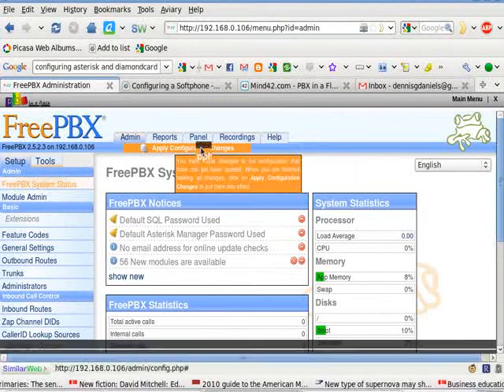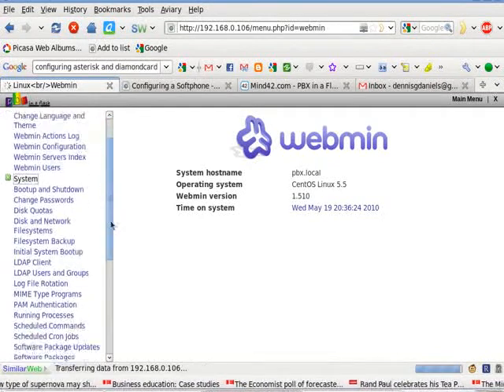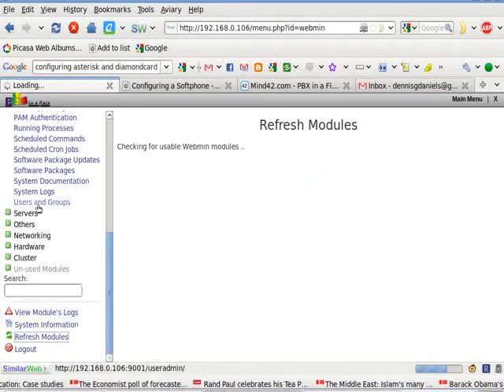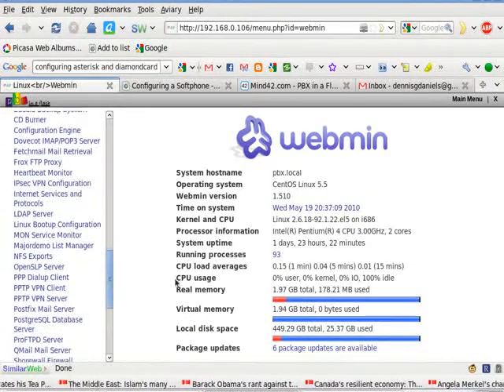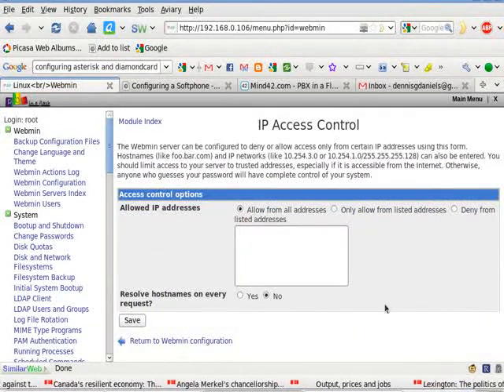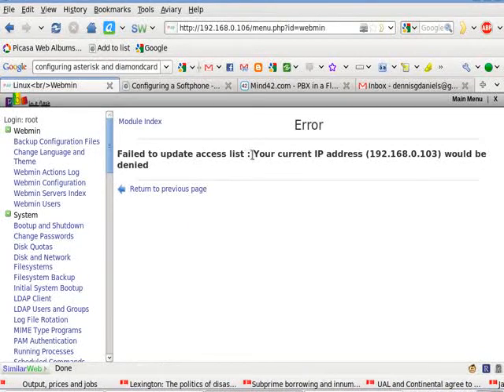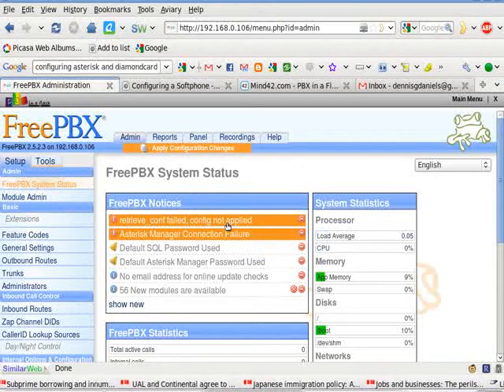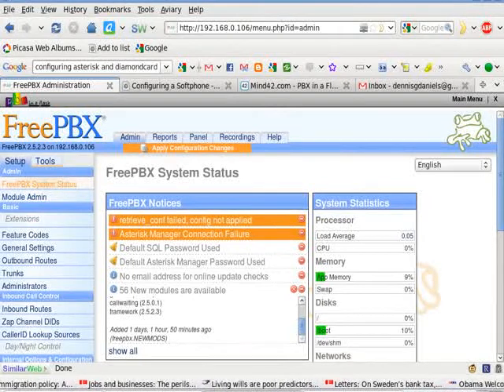freepbx unable to save changes to modules on pbx in a flash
freepbx unable to save changes to modules.ogv.flv

All of these videos should prove the point that setting up PIAF is NOT trivial.

Here's the error:
exit: 1

Checking for PEAR DB..OK
Checking for PEAR Console::Getopt..OK
Checking for /etc/amportal.conf ..OK
Bootstrapping /etc/amportal.conf ..OK
Parsing /etc/amportal.conf ..OK
Parsing /etc/asterisk/asterisk.conf ..OK
Connecting to database..OK
Connecting to Asterisk manager interface..Wed, 19 May 2010 21:05:35 +0300 - Unable to connect to manager 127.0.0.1:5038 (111): Connection refused
FAILED
[FATAL] Asterisk Manager Connection Failure Failed to connect to the Asterisk manager through port: 5038

1 error(s) occured, you should view the notification log on the dashboard or main screen to check for more details.

I checked freepbx and it's not a bug so ... more research etc.